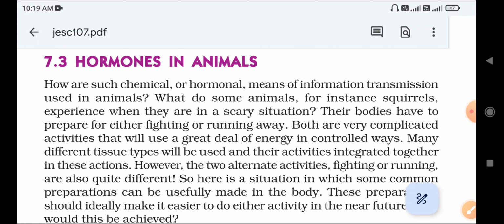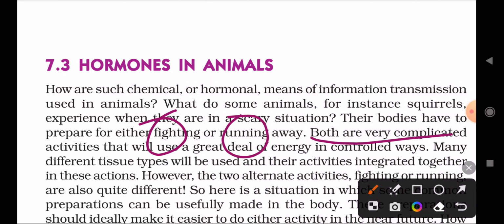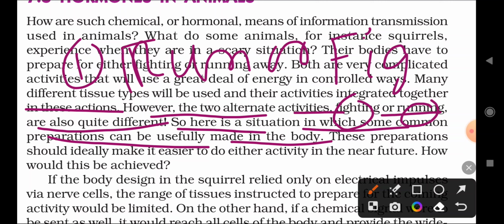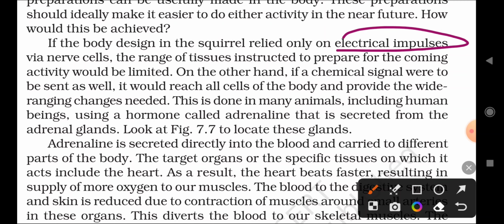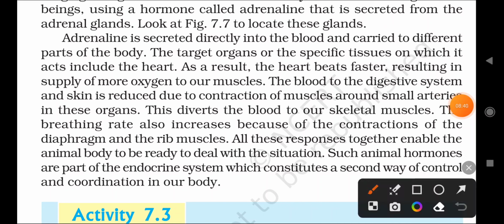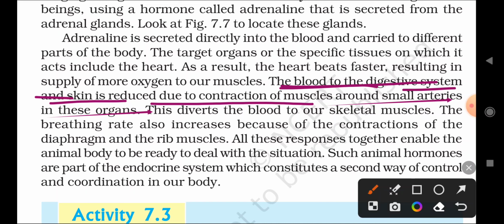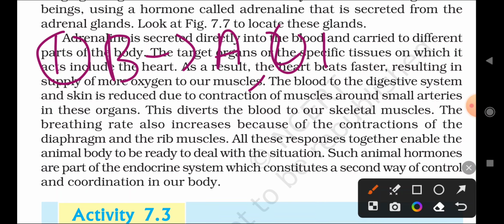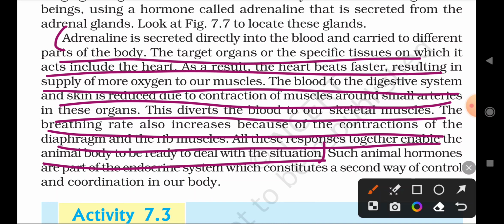CLASS 10 CONTROL AND COORDINATION PART 11 # animal hormone # adrenaline hormone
CLASS 10 CONTROL AND COORDINATION
PART 11
how animal body act during emergency situations and how adrenaline hormone help the animal body in scary situation